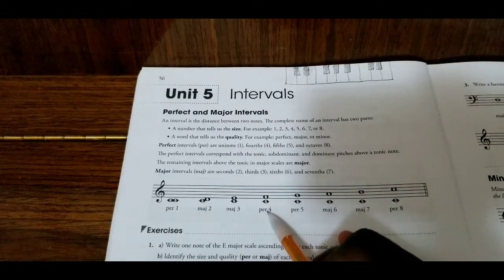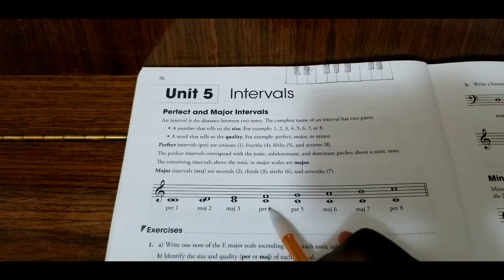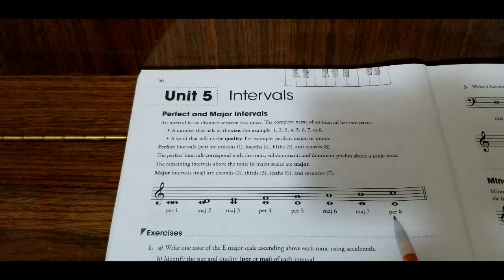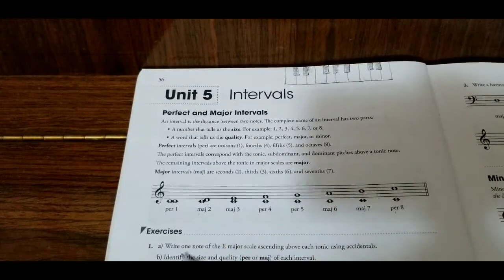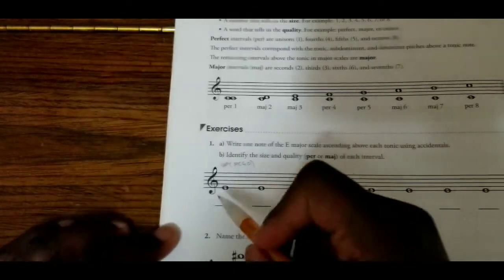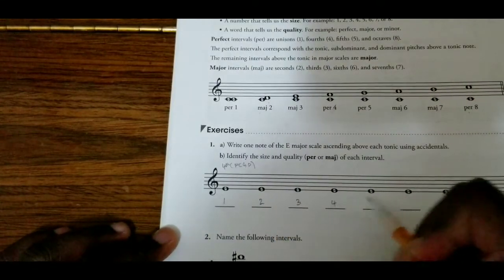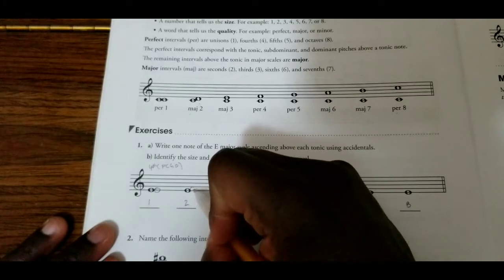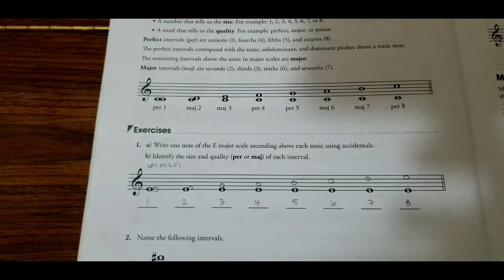Celebrate Theory 5 - Unit 5 - Lesson 1- Major, Minor and Perfect intervals (Pg. 56 - 57)